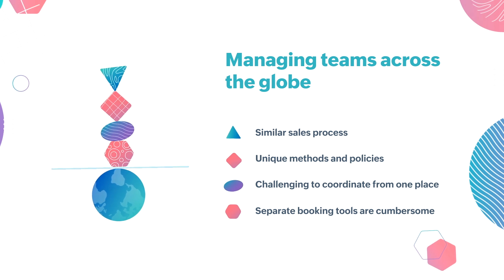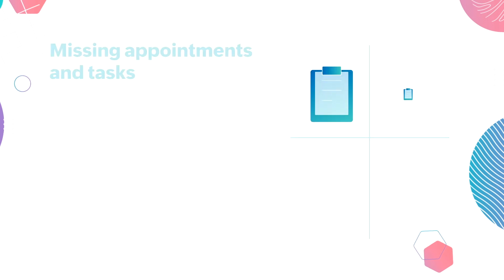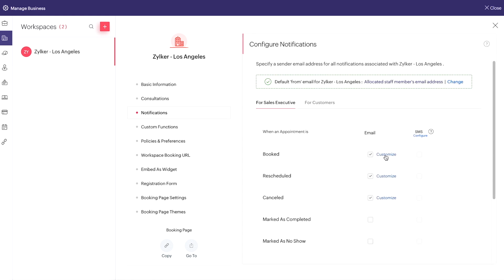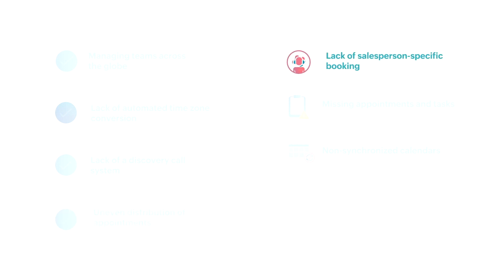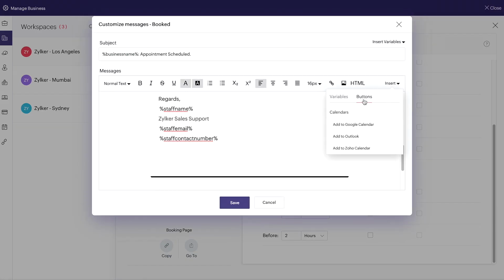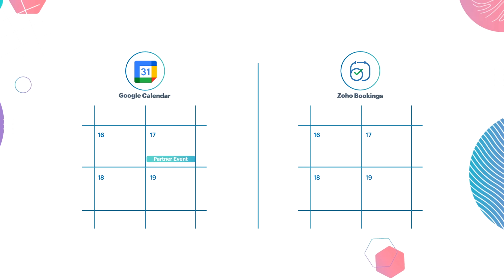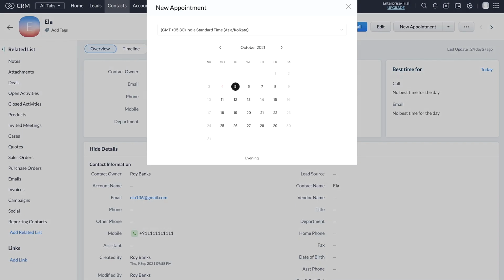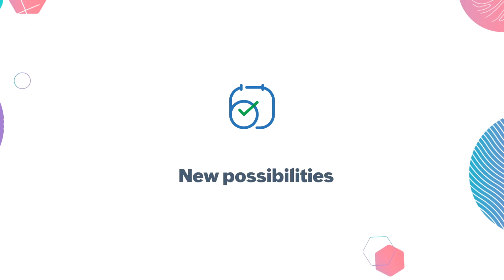7 sales team scheduling challenges and how to overcome them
Struggling to manage distributed sales teams?

Don't waste your valuable sales time negotiating availability between your team, customers, prospects, or partners.

Zoho Bookings lets you:
• Track multiple staff calendars
• Centralize your customer details for an organized sales funnel
• Share your availability
• Reduce no-shows with automated reminders
• Give clients the freedom to book time slots that work for both of you
• Integrate with video conferencing software

Scheduled meetings go straight to your calendar and all you need to do is show up.

Streamline the sales cycle, take more calls, and crush your sales quota with simple and intuitive sales appointment scheduling software: Zoho Bookings.